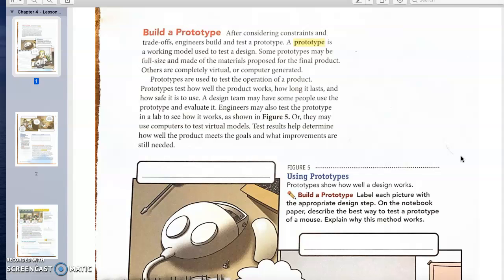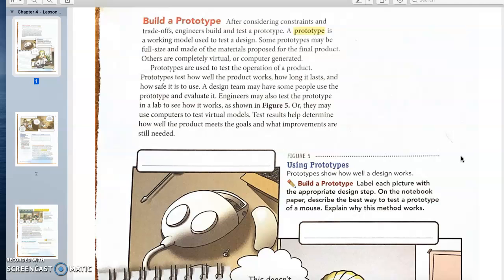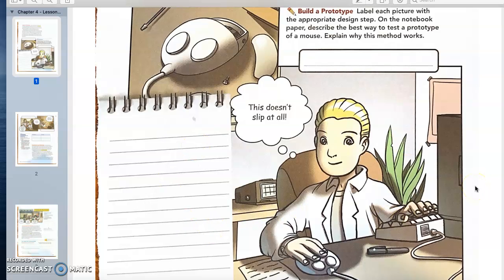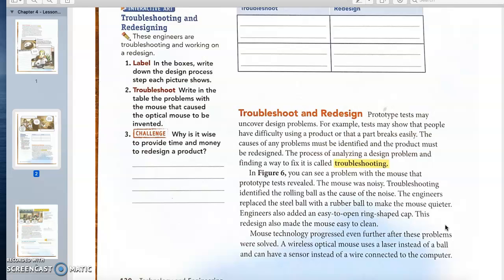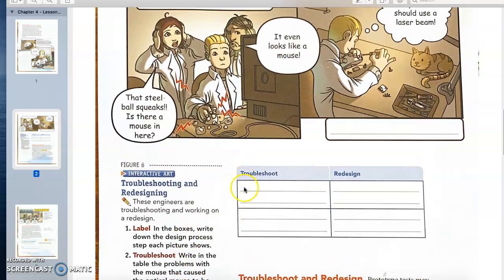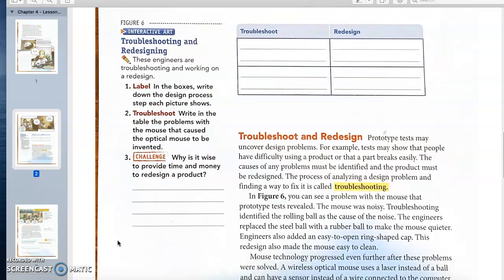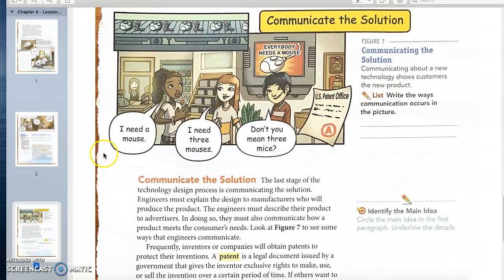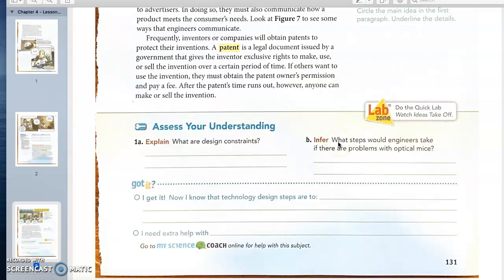Chapter 4, Lesson 2 - Day 2 Reading